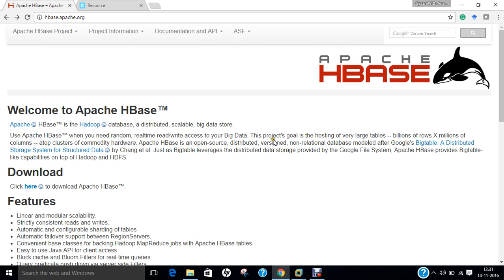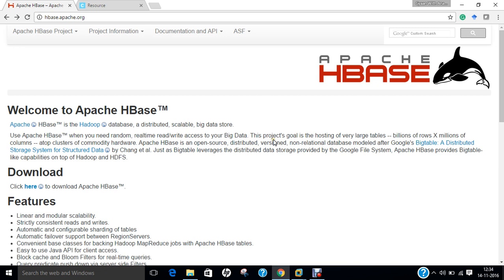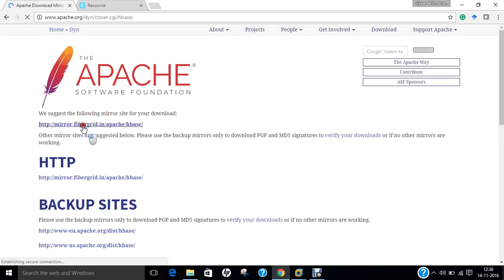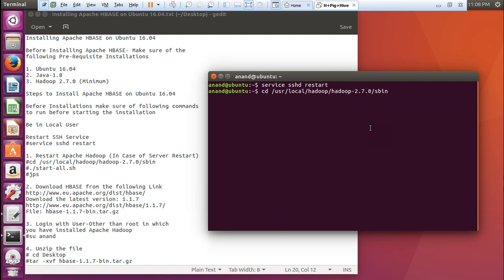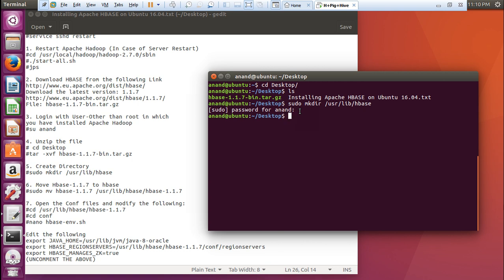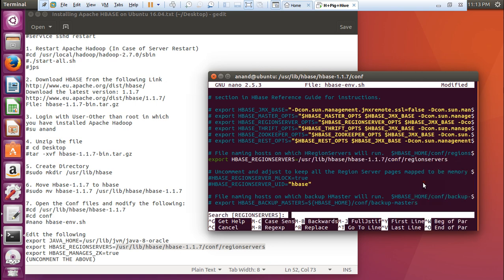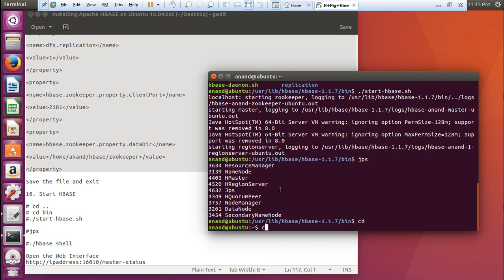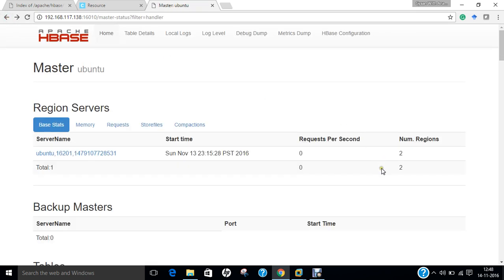How to Install Apache Hbase 1.1.7 on Hadoop 2.7.0 Single Node Cluster on Ubuntu 16.04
In this Video, Step By Step Installation of Apache HBASE-1.1.7 on Apache Hadoop 2.7.0 Single Node Cluster on Ubuntu 16.04 is being done.

Install Apache Hadoop 2.7.0 Single Node Cluster on Ubuntu 16.04